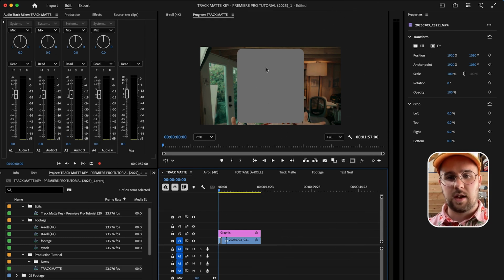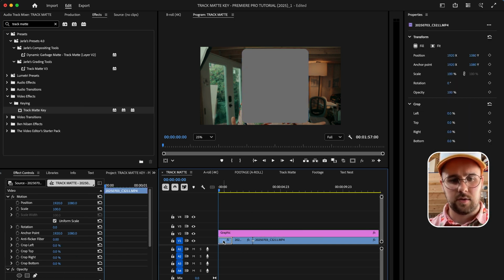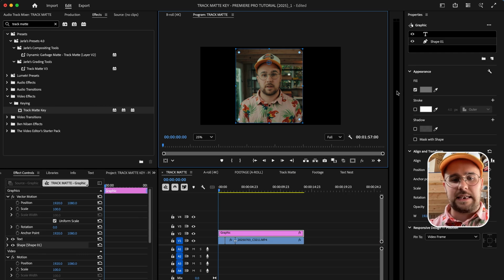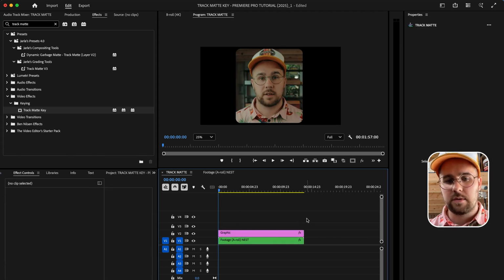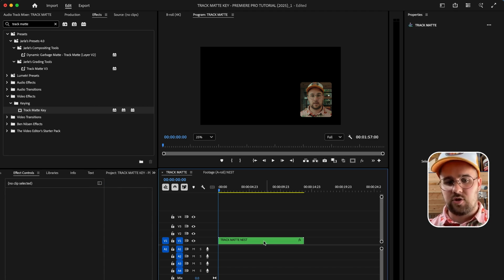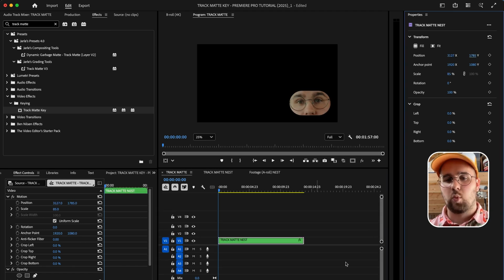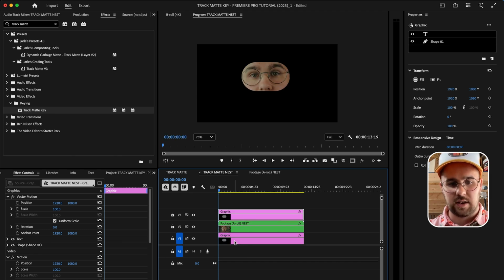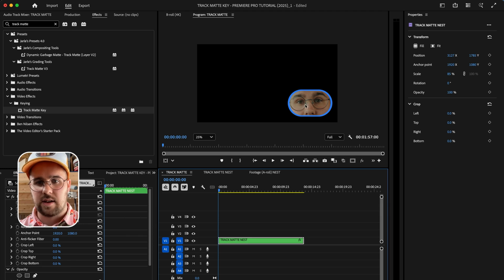Track Matte Key (Premiere Pro Tutorial 2025)